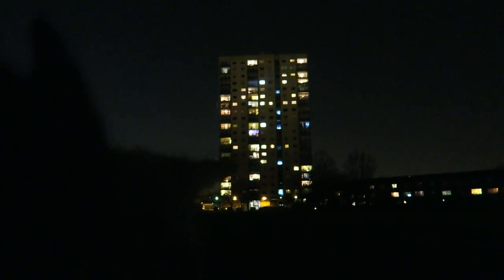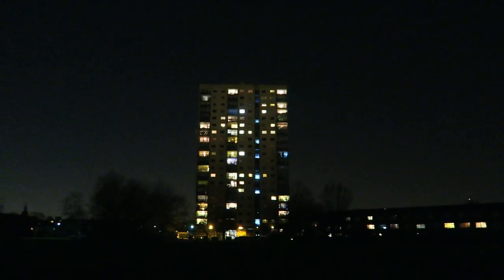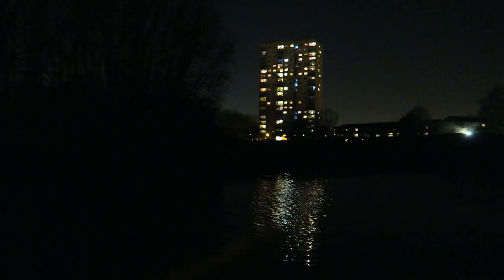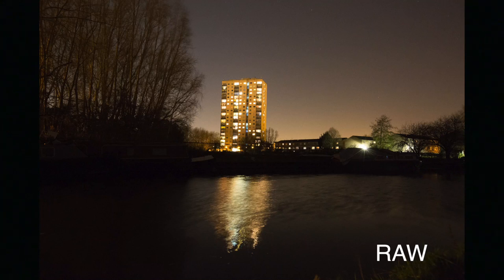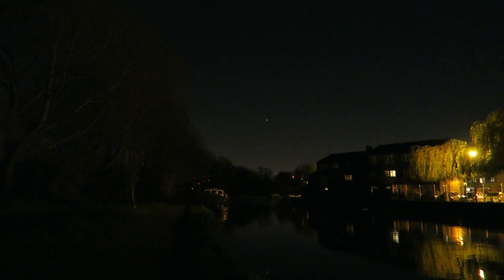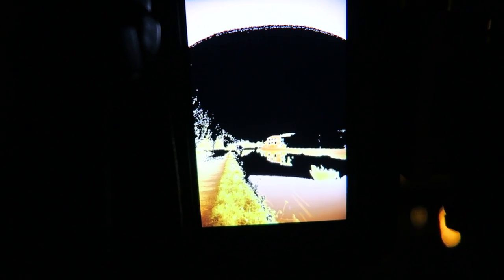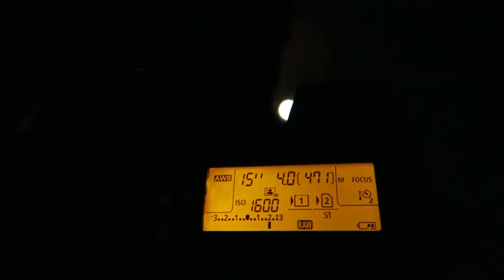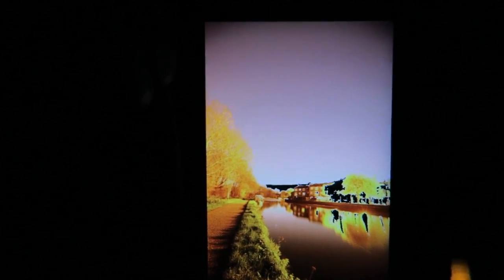Long Exposure Night Photography in London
Learn to Composite Images
How to Combine Images
Improve Photoshop Skills
How to Combine Images in Photoshop
Shooting Long Exposure Photos
Photoshop Composite Images
London Night Photography

Gear used:
Canon 5d Mark III
Canon 16 - 35 f2.8 II
Three Legged Thing Tripod
Canon G7X
Final Cut Pro X
Compressor

Post it in the comments section below or through the contact form on my website. I respond to every message as best as possible.